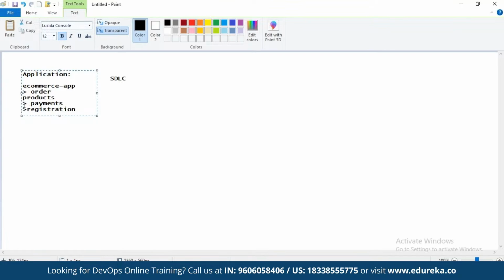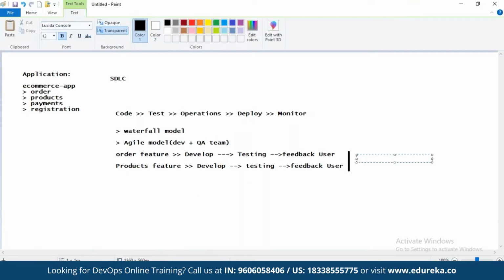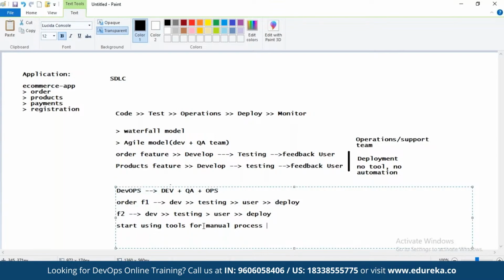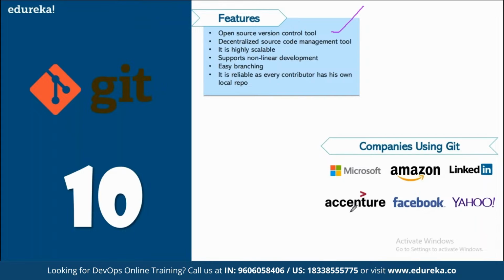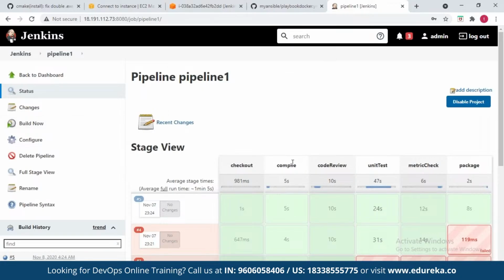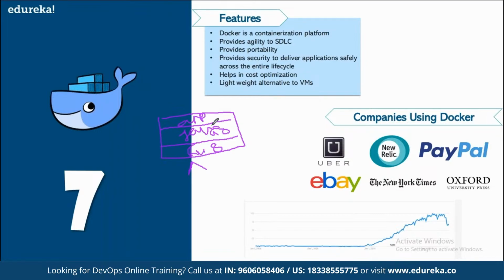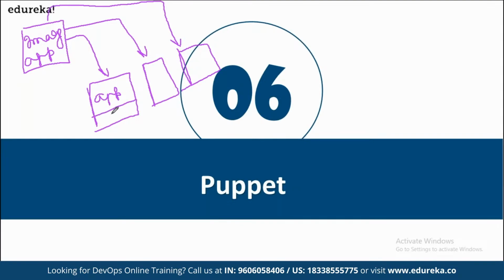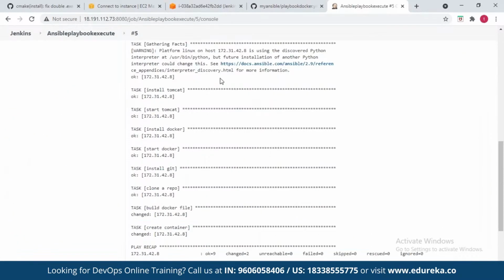Orchestrating DevOps Tools | Introduction To DevOps | Edureka Rewind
This Edureka session on "Orchestrating DevOps Tools" will discuss various phases that constitute DevOps Lifecycle.
Topics Covered:
Topics covered in this video:
00:00:00 Introduction
00:01:07 Demo on DevOps Tools
00:17:02 What is DevOps
00:20:07 DevOps stages
00:23:08 What is Git?
00:27:11 DevOps Stages
00:40:15 What is Docker?
00:41:51 What is Puppet
00:44:49 What is Ansible?